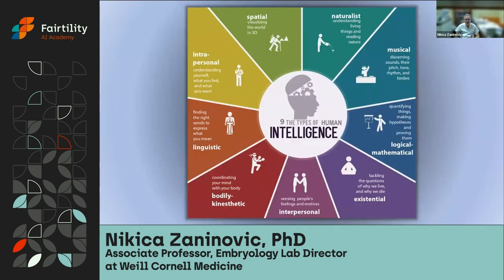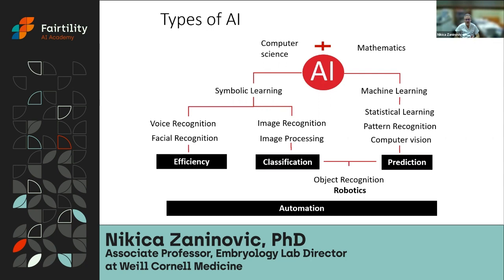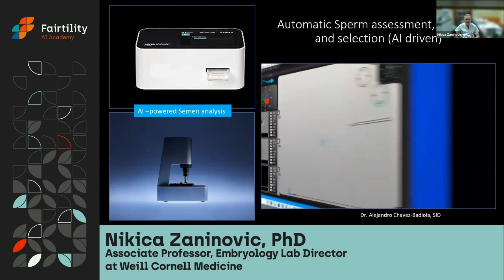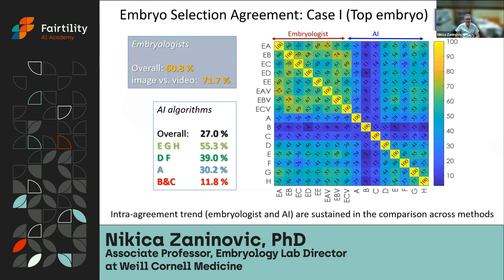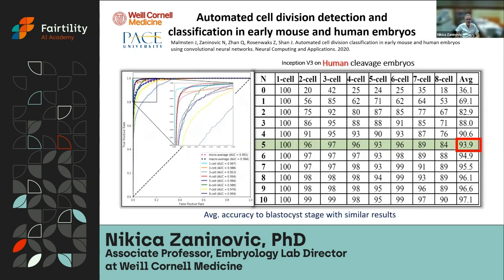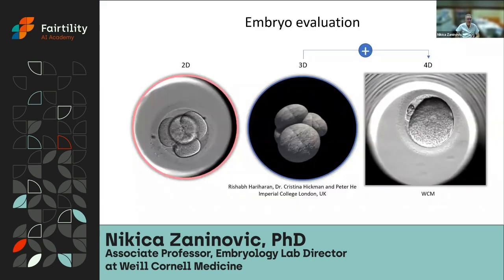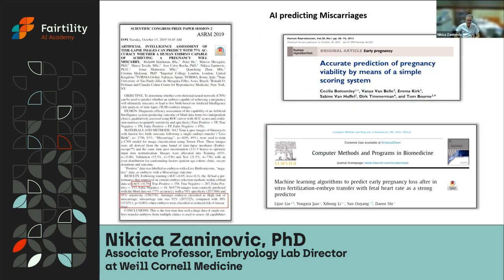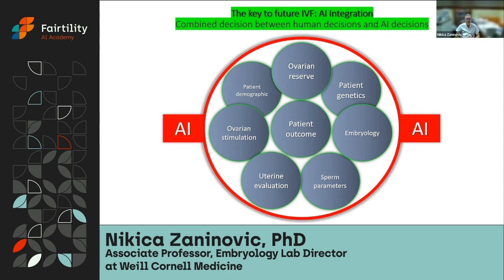AI Academy #13 / Nikica Zaninovich: Image analytics in the lab: game changer or ineffective add-on?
Nikica Zaninovic, Ph.D., is Embryology Laboratory Director and Associate Professor of Embryology in Clinical Obstetrics & Gynecology and Clinical Reproductive Medicine at the Ronald O. Perelman and Claudia Cohen Center for Reproductive Medicine of Weill Cornell Medical College.

In addition to his clinical duties, Dr. Zaninovic has ongoing research projects in human embryonic stem cell (hESCs) derivation. As Manager and Principal Investigator of Weill Cornell’s hESC Derivation Laboratory, Dr. Zaninovic has derived 43 stem cell lines. Articles based on this work have appeared in Nature, Blood and Fertility and Sterility. In 2013, Dr. Zaninovic registered Weill Cornell Medical College's first human embryonic stem cell line with the National Institutes of Health, making this line available for use by researchers from around the world. At the time of its registration, there were only 210 other registered lines.

Dr. Zaninovic received his Masters and Ph.D. degrees in Biology from the University of Zagreb, Croatia. He is double-certified as a High-complexity Laboratory Director (H.C.L.D.) and Embryology Laboratory Director (E.L.D.) by the American Association of Bioanalysts. In 1990, he was responsible for South America’s first successful intracytoplasmic sperm injection (ICSI) and preimplantation genetic diagnosis (PGD) pregnancies. In 1995, he joined Weill Cornell as a supervisor in the Embryology Laboratory and was subsequently appointed the Lab's Director in 2010. His interests include clinical and experimental embryology as well as stem cell biology.